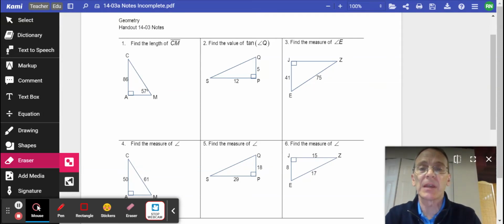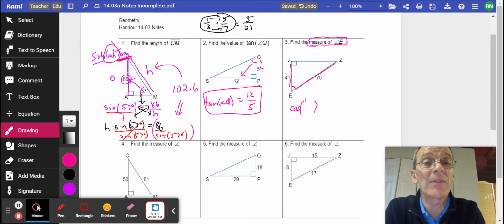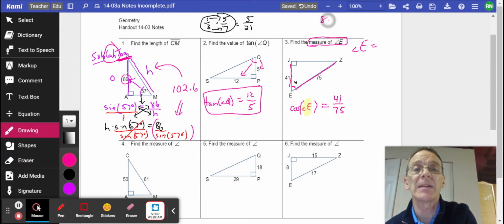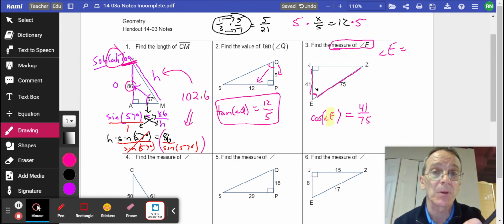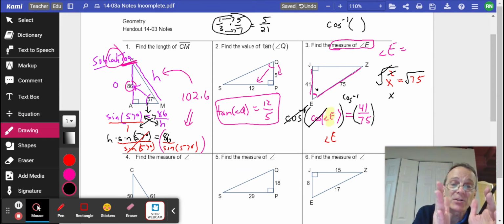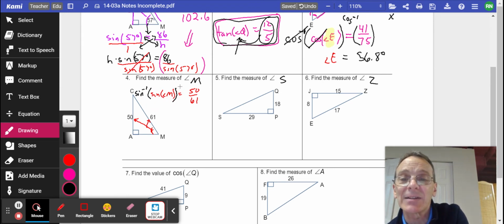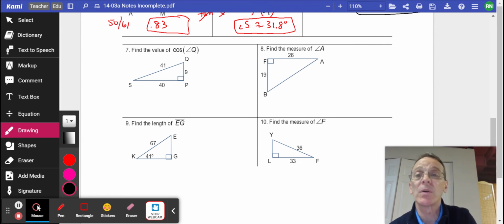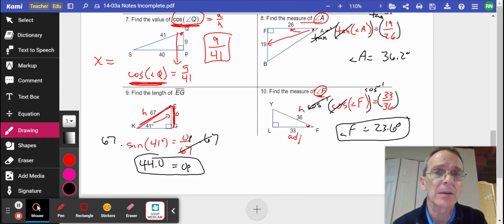Video Lesson 14-03